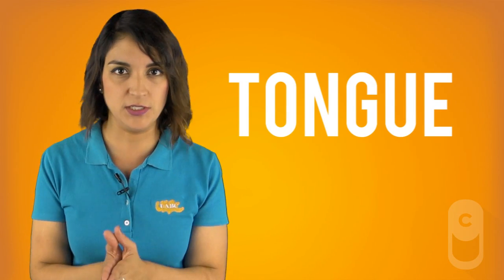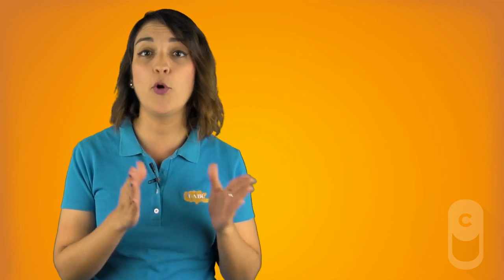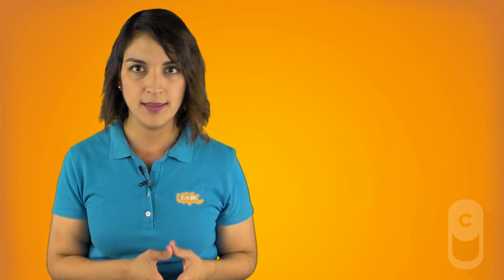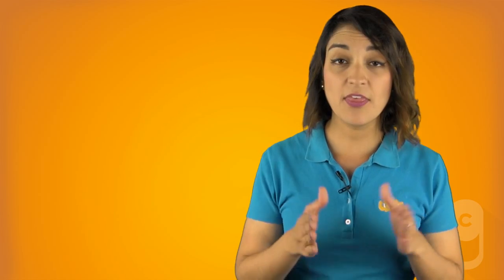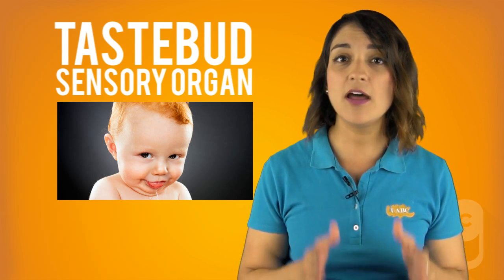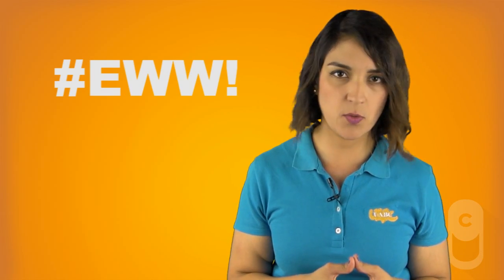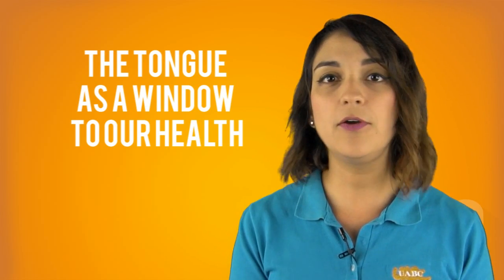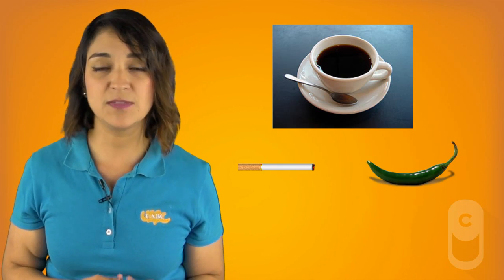Tongue - Vitamin C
It is a system for oral expression, or a small part of the bonfire. There are some wicked ones that destroy everything; but let's not forget that it is an organ made of flesh and bone. Everything you need to know about the tongue in the new episode of Vitamin C.